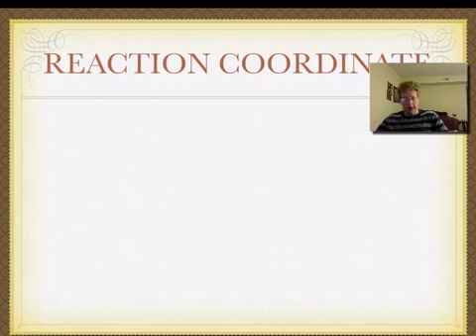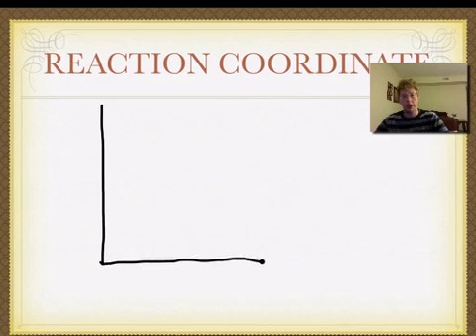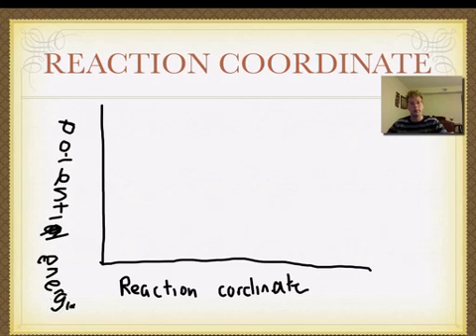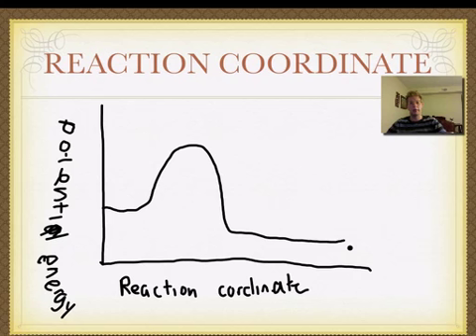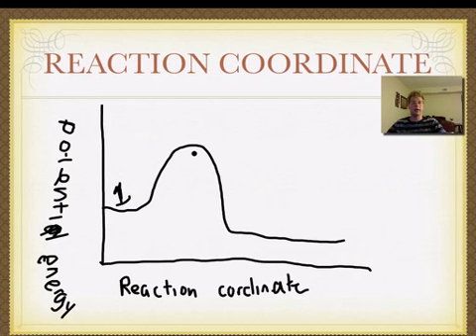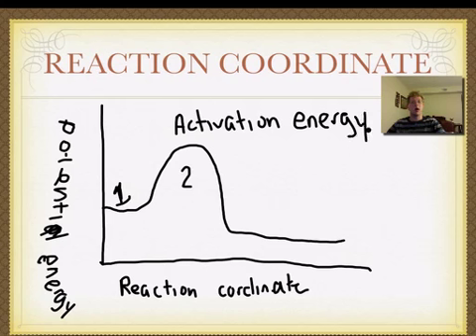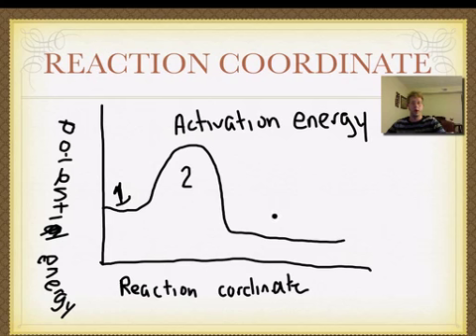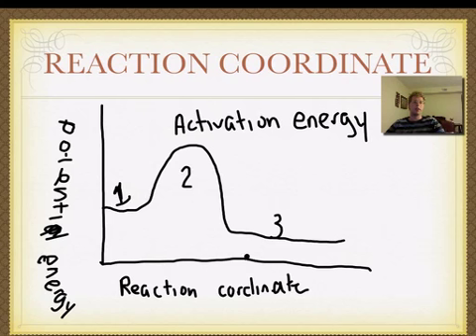Video Lesson 6 1 Thermodynamics 2 11 2013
Unit 6.1 Thermodynamics
Exothermic and Endothermic